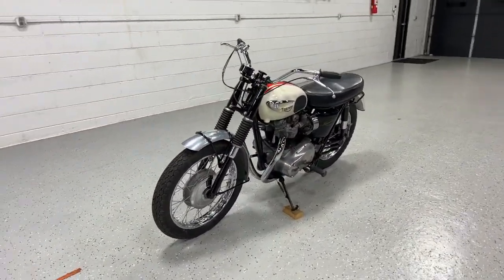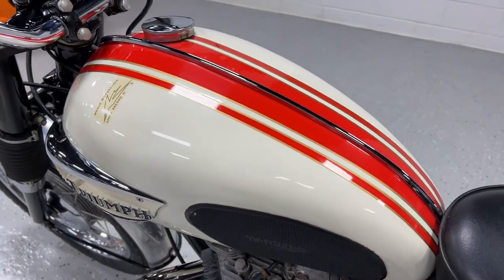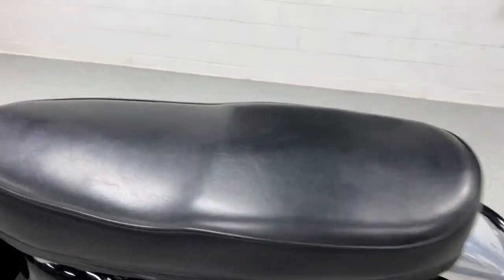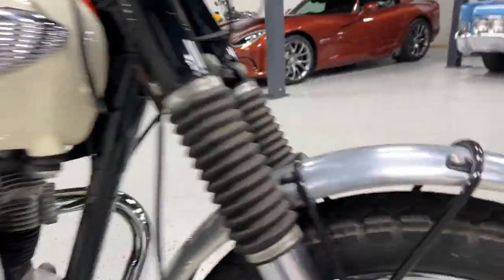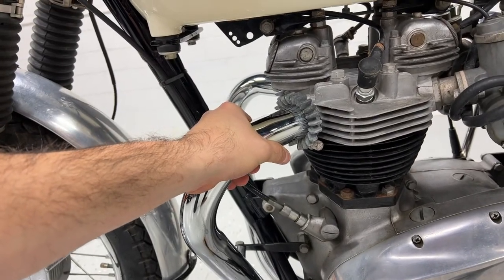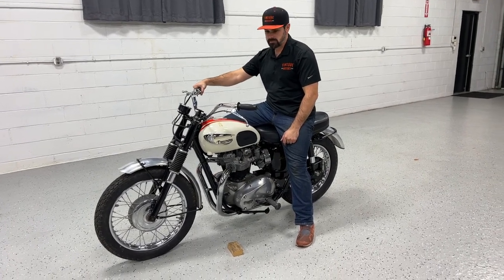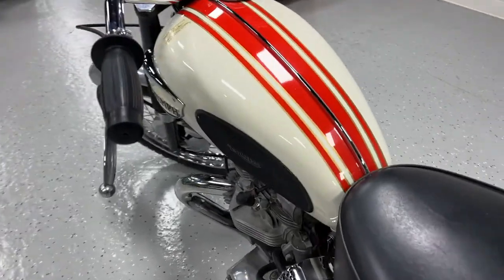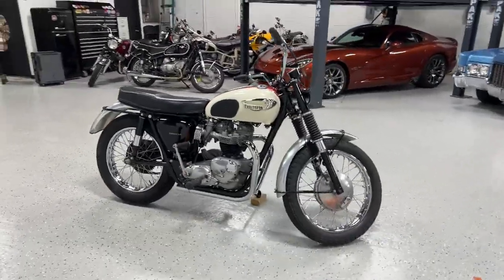1966 Triumph T120TT Bonneville TT Special Walk Around and Cold Start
To be offered exclusively on Bring a Trailer at no reserve.

Vintique Motors is thrilled to present this 1966 Triumph T120TT Bonneville TT Special!

Triumph made its first trip to the Bonneville Salt Flats in 1956 and had success with a 649cc twin-powered streamliner that achieved 214mph! It was a few years later the Bonneville moniker would adorn a Triumph and go on to become a classic icon in motorcycling. In 1962, another 649cc twin-powered streamliner would officially log a run at just over 224mph. Just a few months after that the T120TT Special, powered 649cc twin-cylinder, would begin to appear in the U.S. on a 5-year production run from 1963 to 1967 as a factory offered race bike.

Triumph had two established distributors in the U.S: the Triumph Corporation ("TriCor") on the East Coast and Johnson Motors ("JoMo") on the West. These two distributorships understood the demand for TT steeplechase race bikes, which were races that took place all over the U.S. on an irregularly shaped dirt track with at least one right hand turn and a jump. The West Coast scene also had a large appetite for desert racing motorcycles. Enter the T120TT Bonneville TT Special in 1963 to meet the demand.

This 1966 T120TT Bonneville TT Special is finished in Alaskan White with Grenadier Red stripes on the tank with aluminum fenders. Per the documentation from the Triumph Owner Motor Cycle Club, this TT Special was assembled on 12/15/1965 as a 1966 model and was delivered to Triumph Corporation (TriCor) on 12/21/1965 for East Coast distribution.

Per records accompanying the bike it was believed to have been sold new at Gibbons Cycle in Battle Creek, MI in 1966 where it remained with the original owner for the next 22 years. In 1988 it was acquired by its believed 2nd owner from San Rafael, CA and then acquired by its believed 3rd owner from Bakersfield, CA on 2/7/1990 who went on to have the bike restored in 1992 for $7,588. On 6/14/1993 it was acquired by its believed 4th owner from Kalamazoo, MI and would remain with this owner for the next 16 years. On 11/11/2009 it was acquired by its believed 5th owner from Los Angeles, CA. This owner would commission Bill's Restoration in Martin, MI to refresh the bike before shipping it to Los Angeles. On 6/23/2016 it was reacquired by the 3rd owner from Bakersfield, CA who had previously owned it from 2/7/1990 to 6/14/1993 becoming the believed 6th owner. We acquired it from this owner on 9/15/2022. In summation, per the documentation, it has had 6 owners, one of which was twice, having been owned only in Michigan and California.

It is powered by a 649cc twin-cylinder with a single Amal carburetor mated to a 4-speed manual transmission. Per Triumph production records, it is commonly accepted that Triumph built 3,920 Bonneville TT Specials from 1963 to 1967 which 1,310 are 1966 models in which 652 of these were distributed through TriCor. This TT Special is in excellent running and operation condition and benefits from a full restoration in 1992 along with a refresh in 2009 in which it has been well maintained and preserved since.

This chassis, T120TTDU31493, is a numbers-matching bike and included in the sale is a litany of documentation including the Triumph Owners Motor Cycle Club factory records, copies of previous titles and bills of sale documenting its ownership chain, correspondence letters documenting its history, an appraisal for $16,000 from 2009, restoration receipts from 1992, and a service manual for the Amal carburetor.

Do not miss this opportunity to acquire one of the rarest and most iconic Triumph factory race bikes ever produced complete with a documented history.